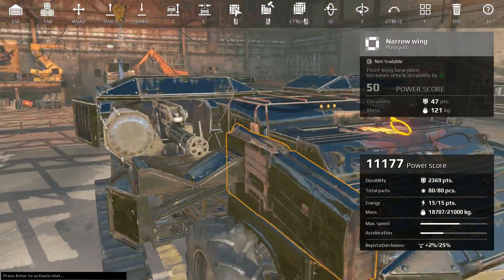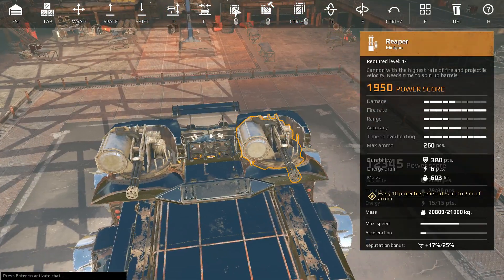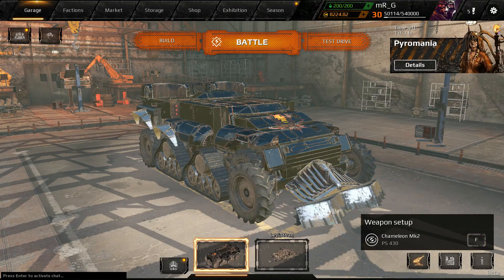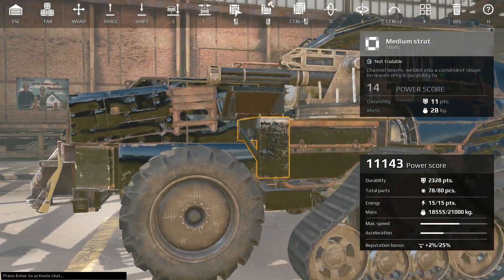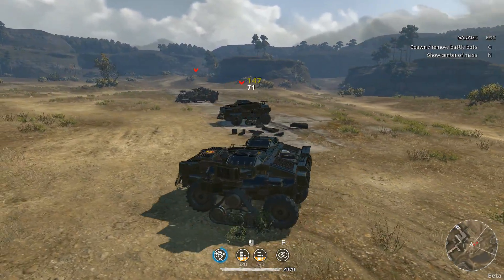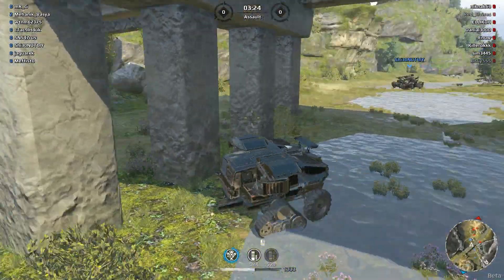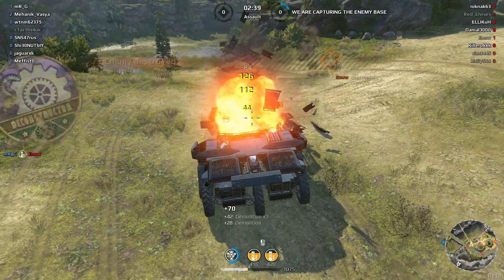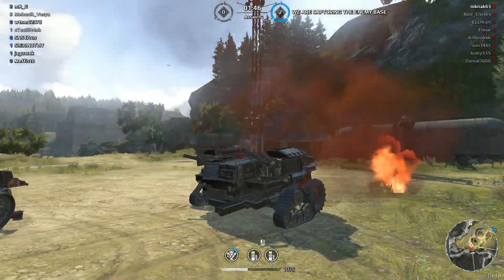Crossout -- The Definitive Guide to Armoring your Reapers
In this episode of Mr. G Plays we give you the definitive guide to armoring your Reaper mini-guns.  Reapers are my absolute favorite weapons but after having build 50 different builds around them I think I finally found one where they are instantly stripped off.